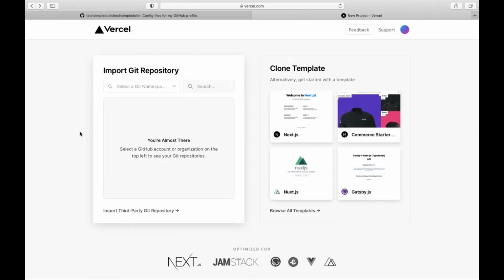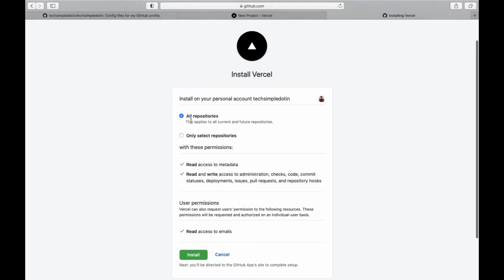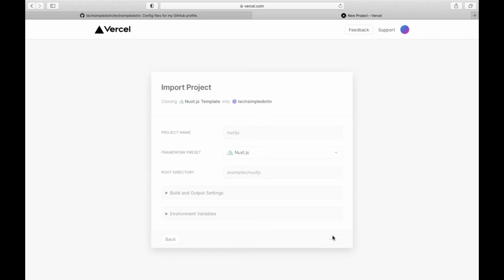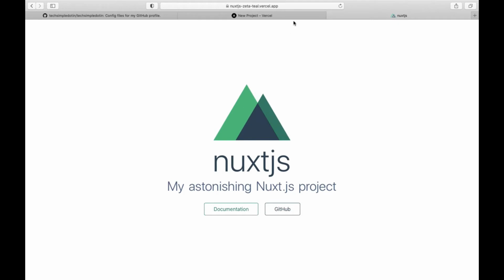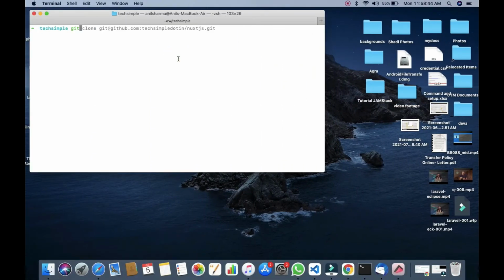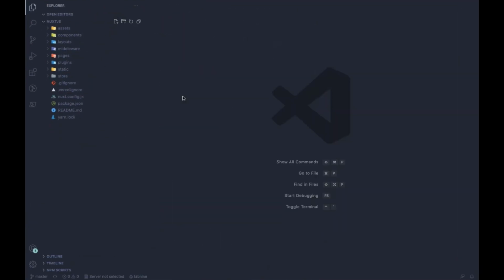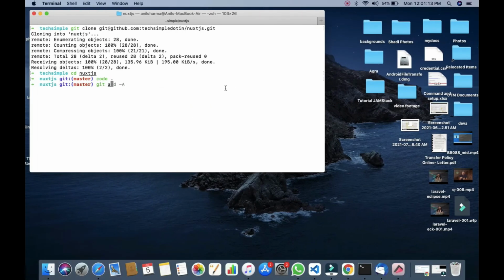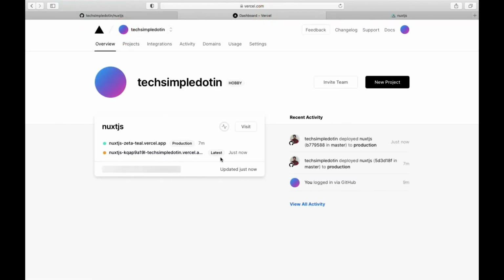Deploy your app on Vercel | Free Lifetime Serverless Platform | Free SSL+CDN | Hosting | Anil ITwala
In this video we will learn how to deploy our nuxt.js application on vercel for free. After watching this video you will be able to deploy your frontend application like React.js, Next.js, Vue, Nuxt.js or Any angular.js application. You can also deploy you any static website as well. So let's get started.

​Vercel is a deployment and collaboration platform for frontend developers. ​Vercel enables developers to host websites and web services that deploy instantly and scale automatically – all without any configuration.

0:00  Introduction
0:22 Connect Vercel and Github
1:43 Create & Deploy New Project
3:32 Clone project & make changes
4:32 CI/CD Deploy using Github